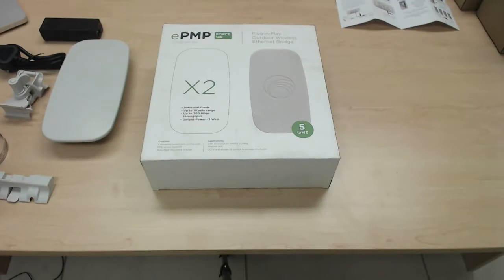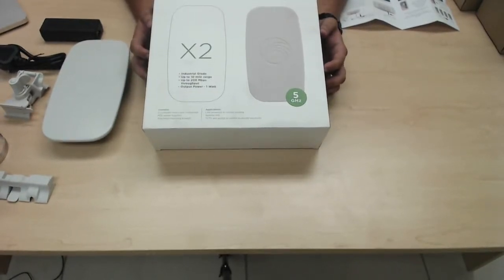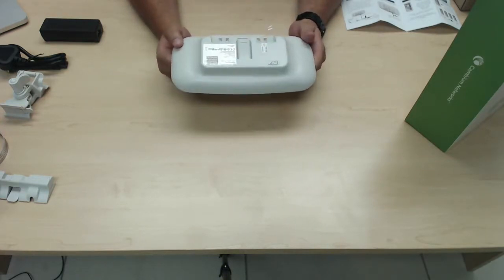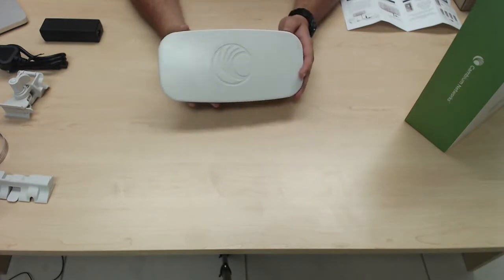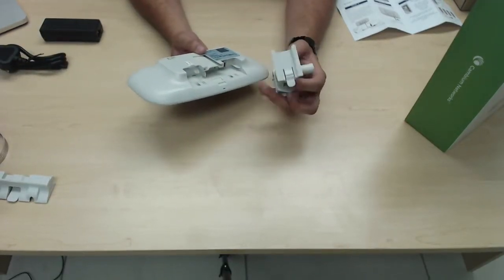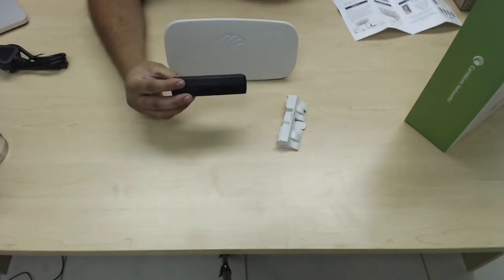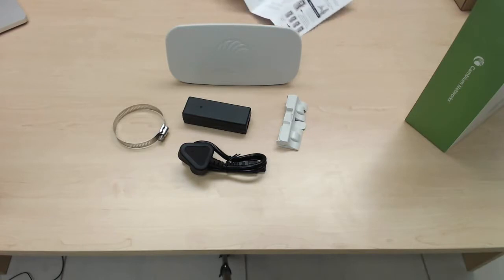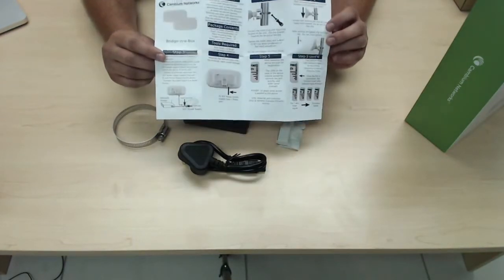Cambium ePMP Force 180 Bridge in a box unboxing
Product Description
Bridge-in-a-Box:

Cambium is introducing a pre-configured Ethernet bridge product. This is 2x Force 180 subscriber modules packaged together in a box, and pre-configured as a bridge, allowing plug-n-play operation in almost all scenarios. The intent of this product is to help penetrate some “non-traditional” ePMP markets and customers with little or no wireless networking experience:

• Enterprise connectivity applications (building-to-building, remote WiFi, temporary structures/events, etc.)
• Video surveillance
• Casual home use (remote garages, accessory dwelling units, docks, sheds, etc.)
The packaging is designed for eRetailers as well as brick-and-mortar retailers. The included Quick Start Guide is orientated to users with little or no wireless networking experience.

Standard Force 180 specifications apply.